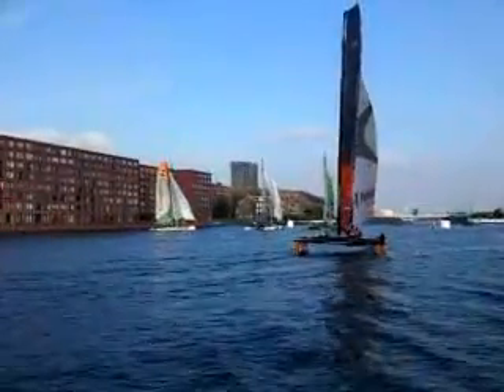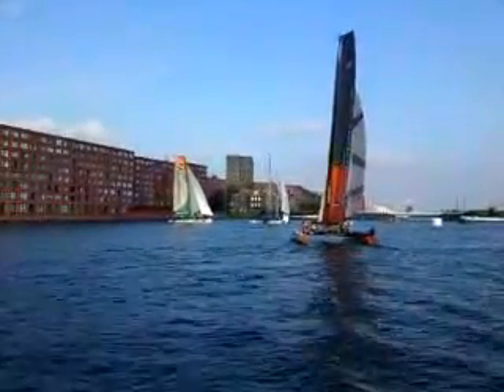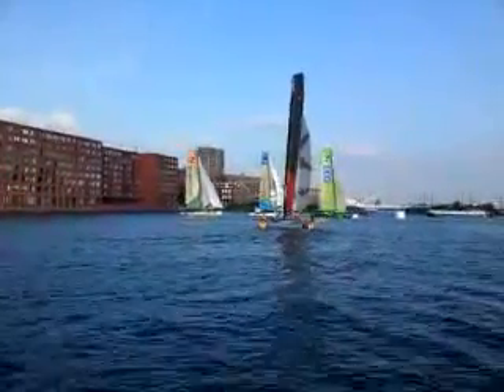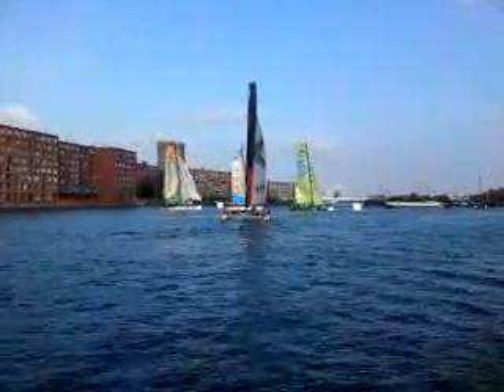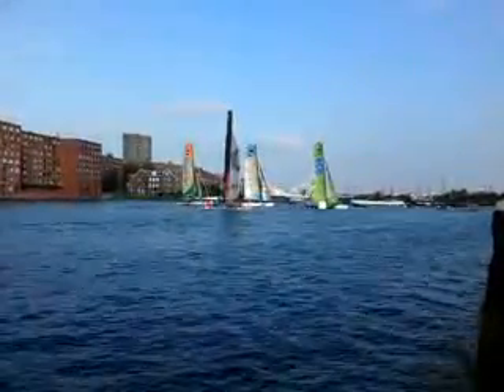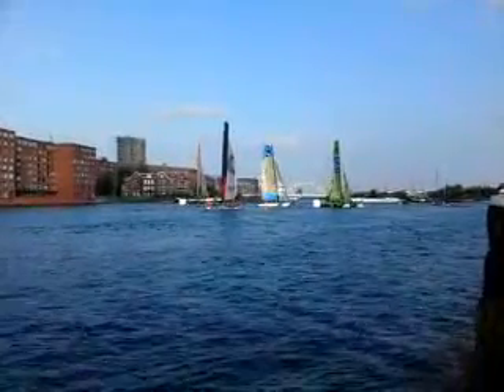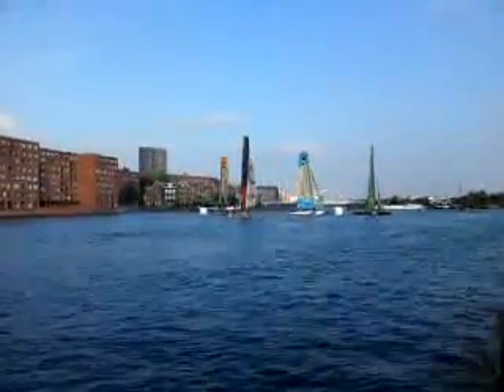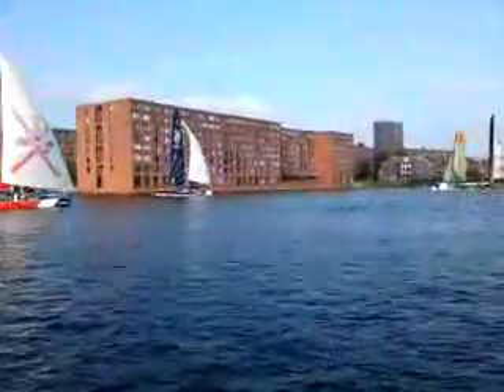iShares Cup 2009 Amsterdam day 3 . 10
iShares Cup 2009 Amsterdam day 3 Sunday. Extreme 40 catamaran sailing on the IJ...